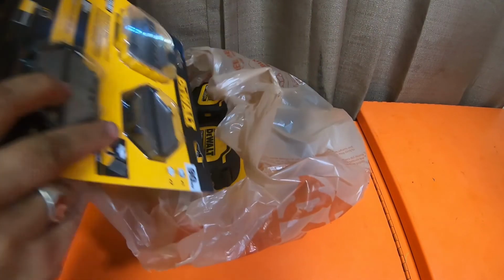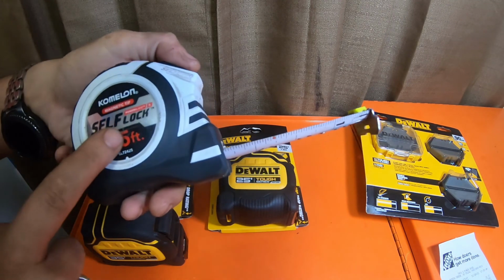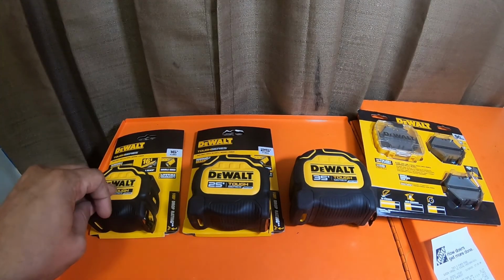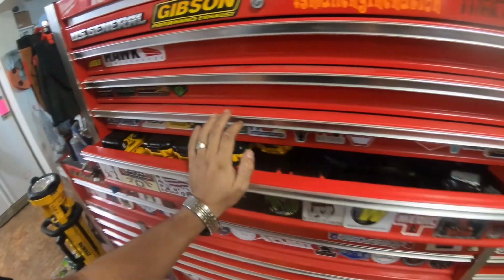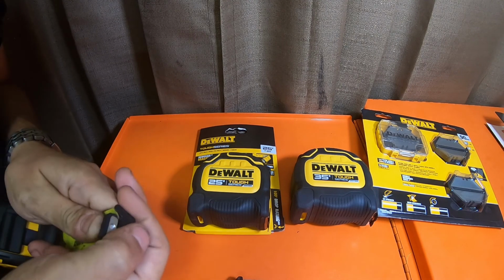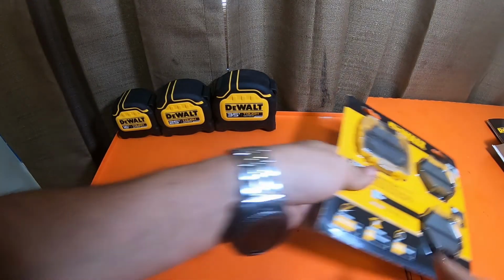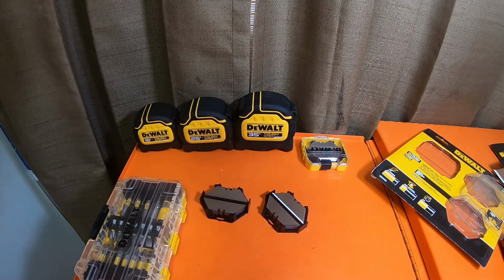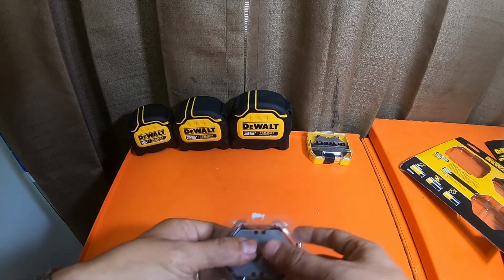Tool Haul - HD - Dewalt Tough Series Tape Measures N Utility Blades N Case QL Info N More - 11/26/21